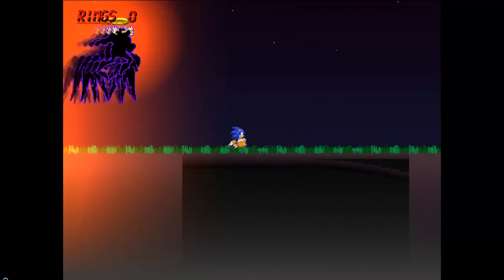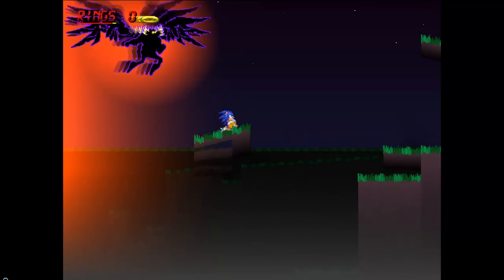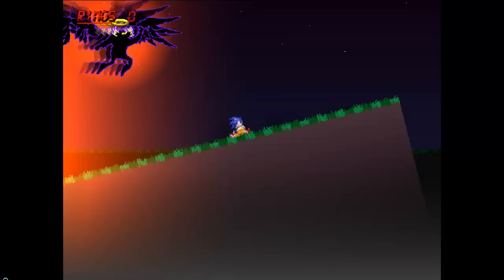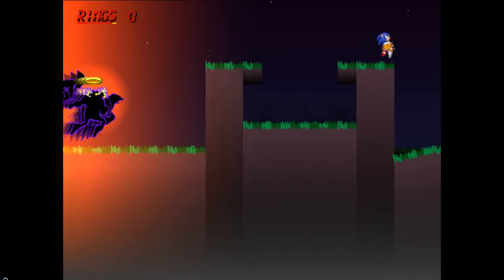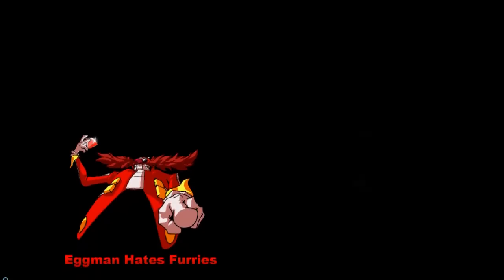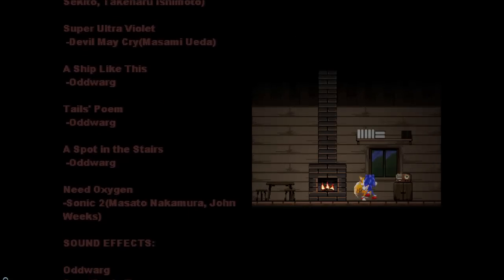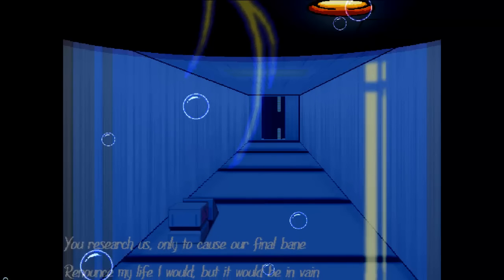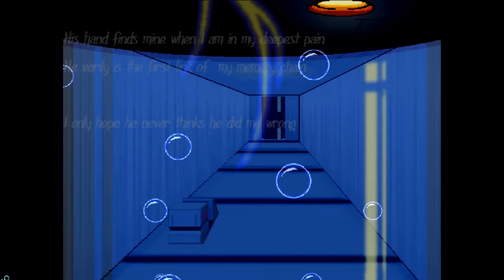Let's Play Sonic: Eggman Hates Furries! The REAL Finale!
It's time to finish this! (again...)
Thanks to MegaSonic565 for reminding me to finish this series!